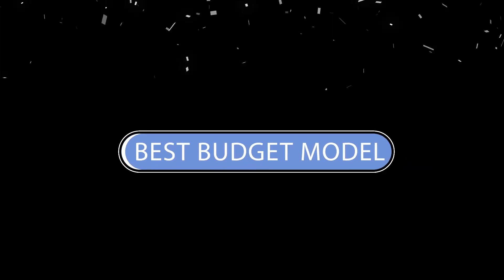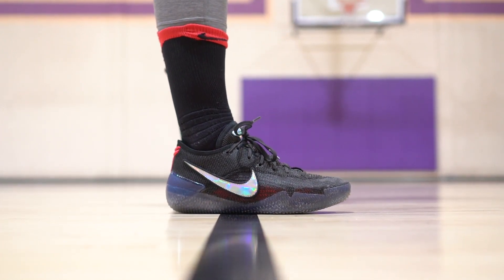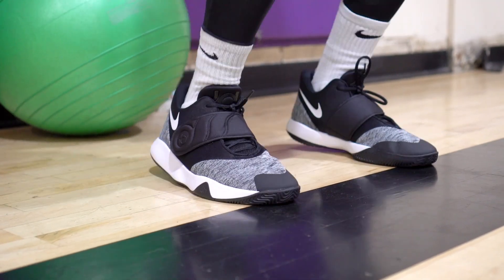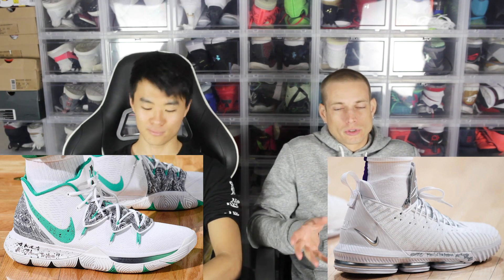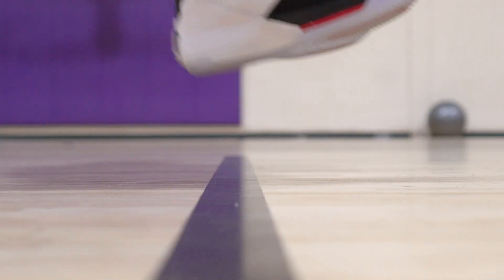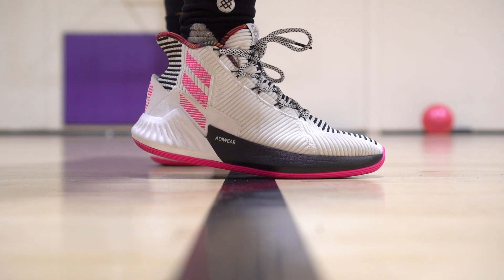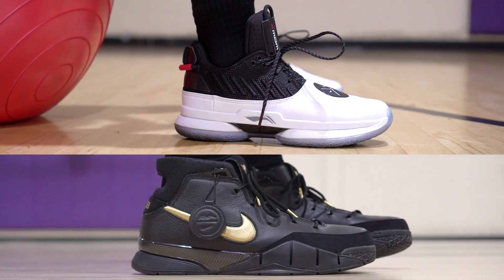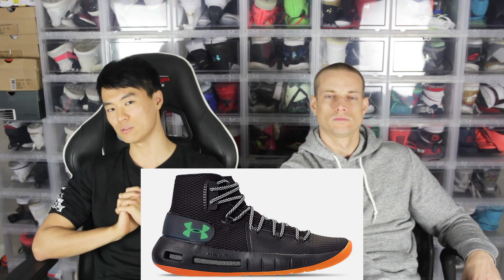Shoe Awards 2018! The Best Basketball Shoes in Each Category!